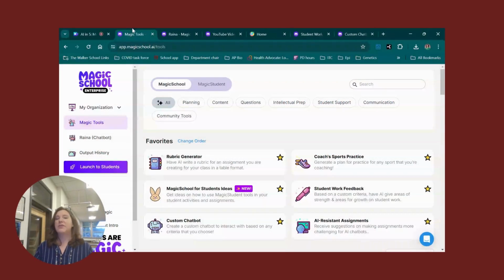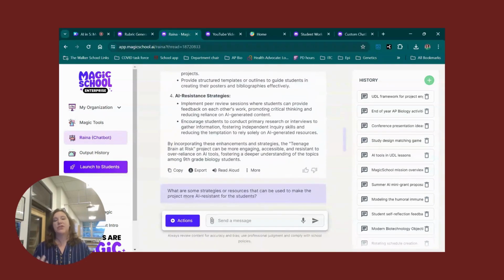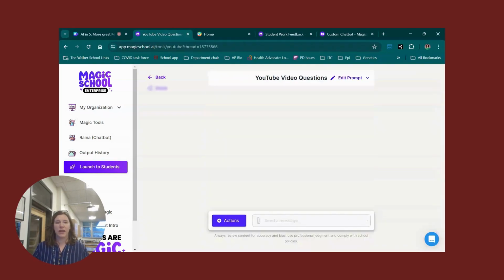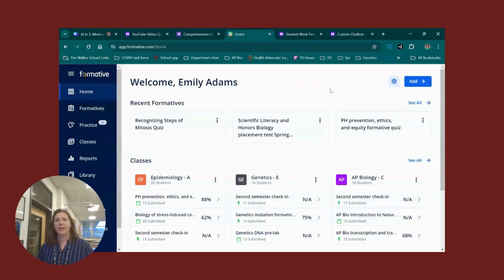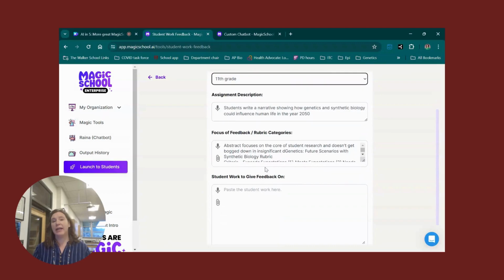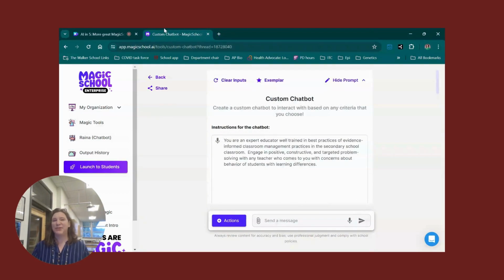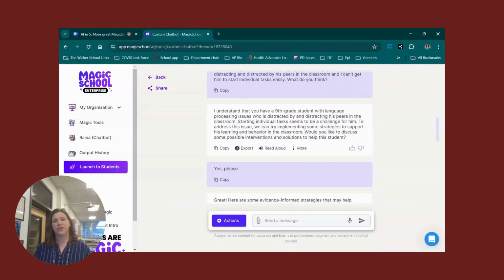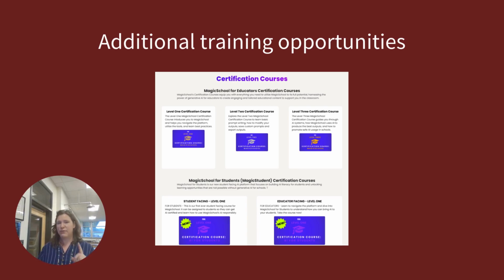AI in 5 More great MagicSchool features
Check out MagicSchool's new import/export features (did someone say Google forms AND Formative integration???), some great new tools (hello, student feedback and custom chatbots!), and additional training resources.